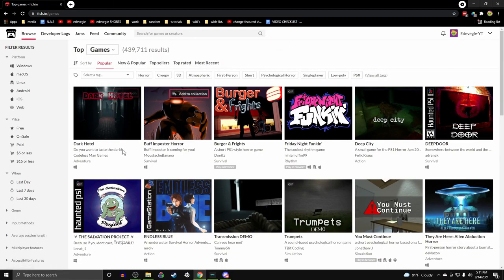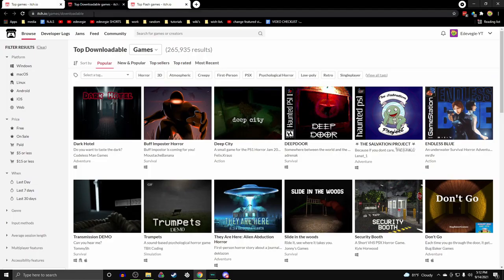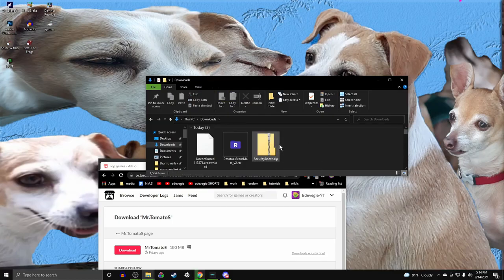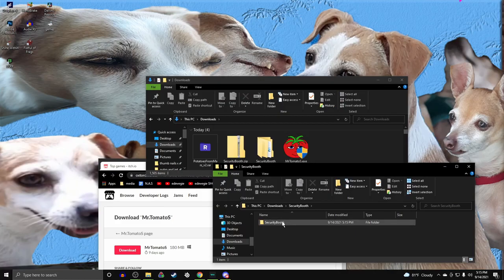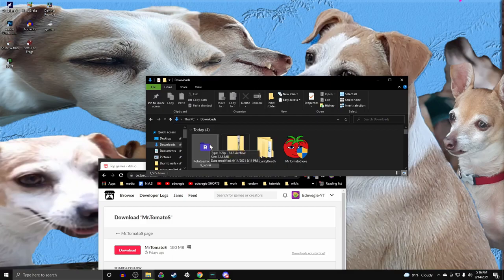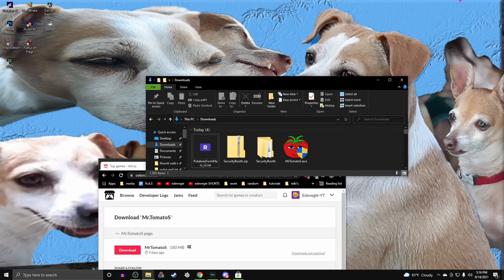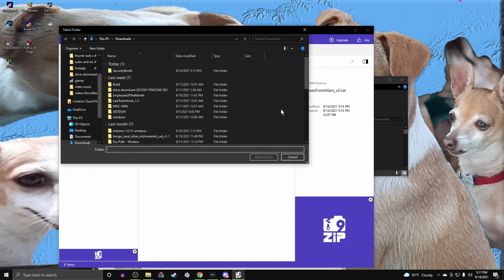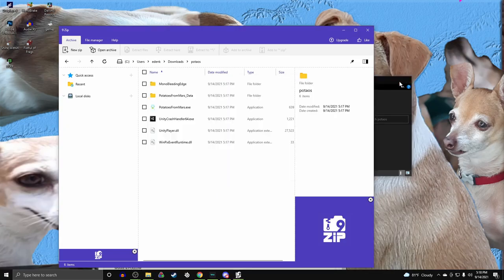How To Download Itch io Games Free PC